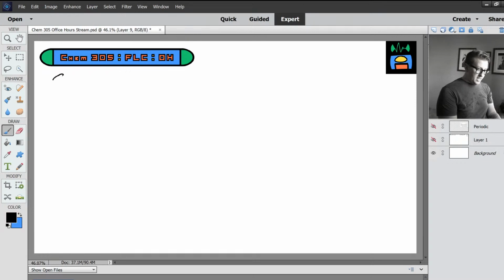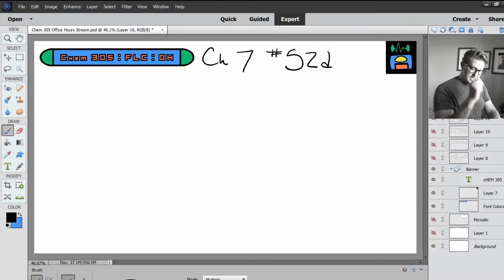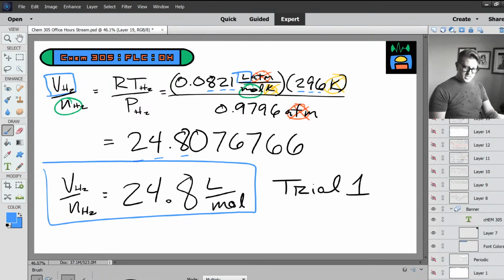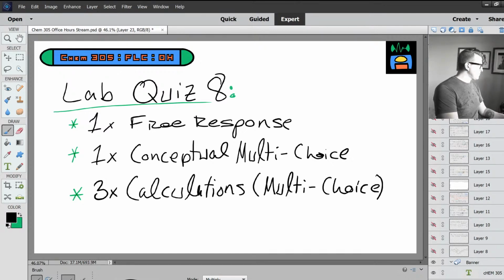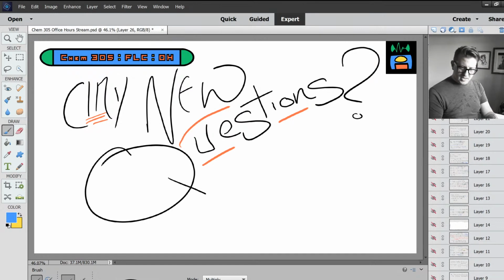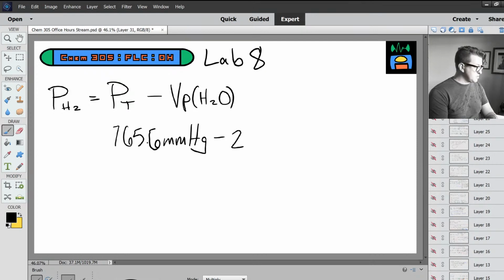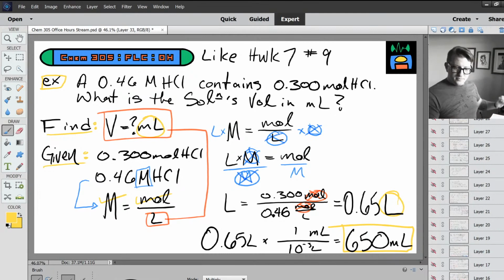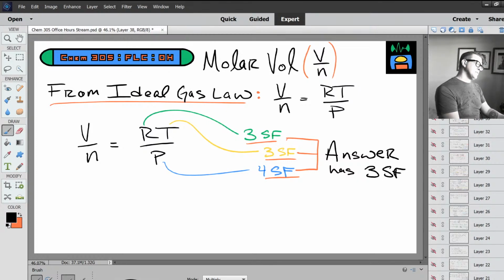Chem 305 Office Hours - 7/14/20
Summer Office Hours Round 11? Where  has the summer gone...